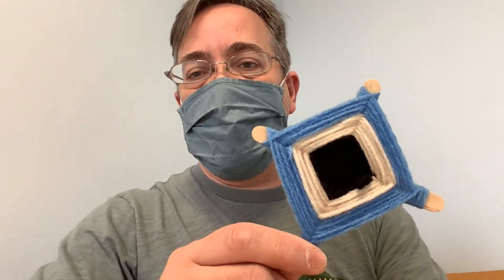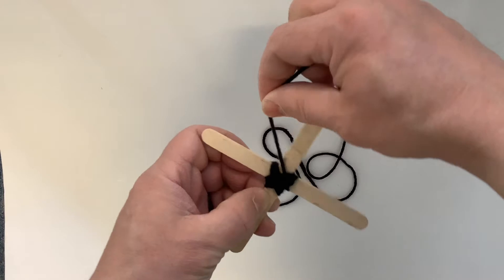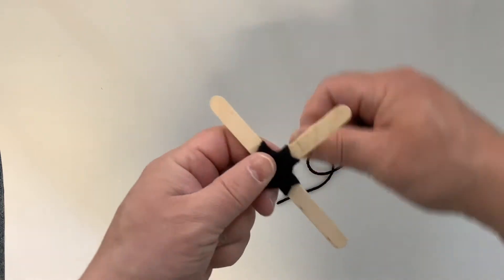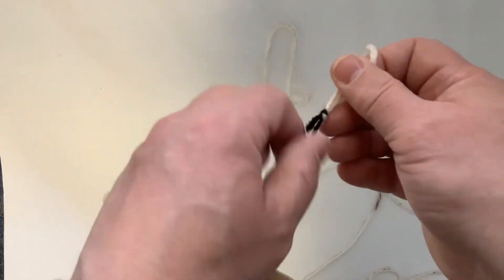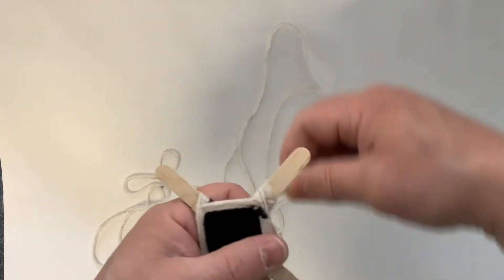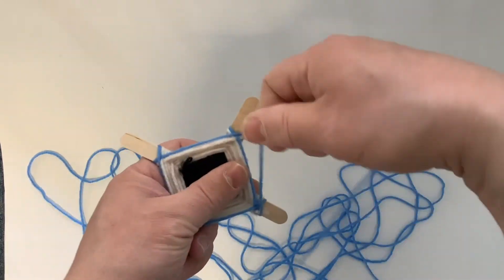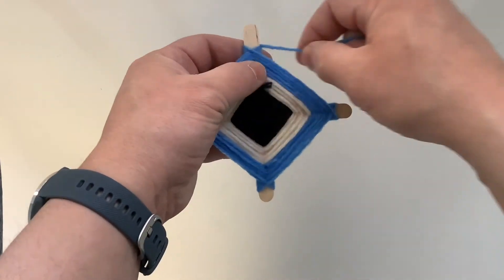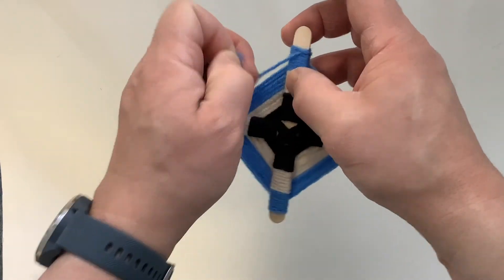Crafts with Bill: God’s Eye Weaving, March 2021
This month’s Craft features God’s Eye Weaving, pick up your Activity Supply Kit in the Children’s Room at the Lisbon Library while they last!